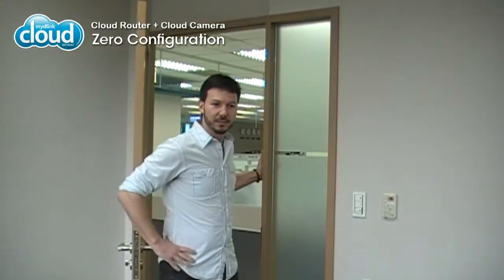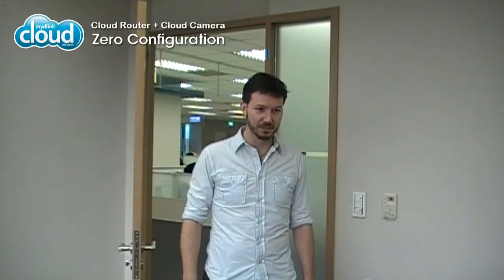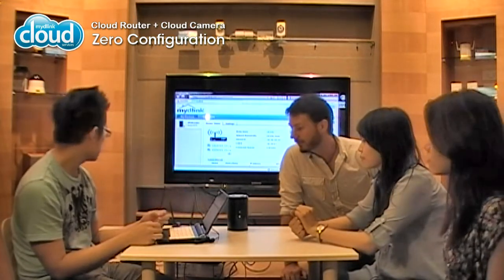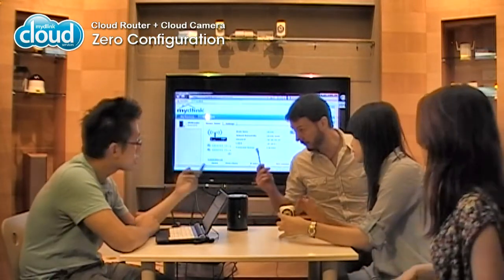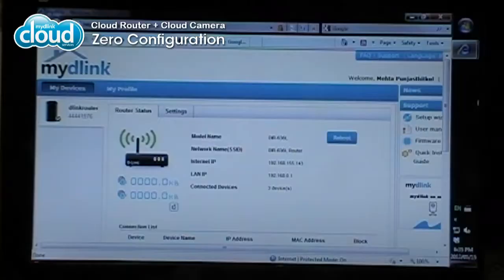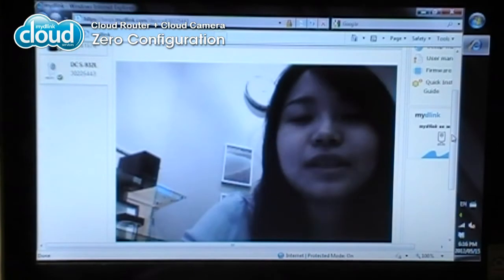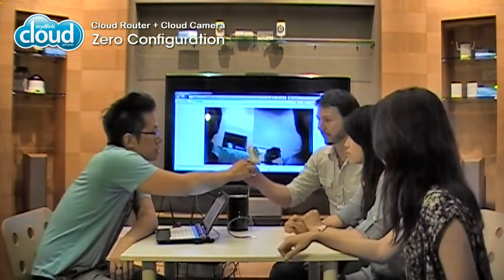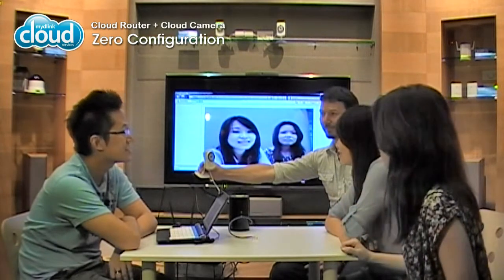D-Link Zero Configuration Introduction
D-Link's Zero Configuration automatically configures and intelligently syncs your D-Link camera. Now there's an even easier way to get your wireless network cameras up and running!